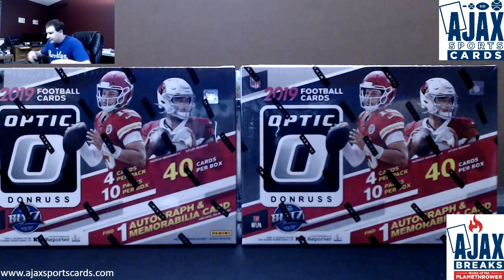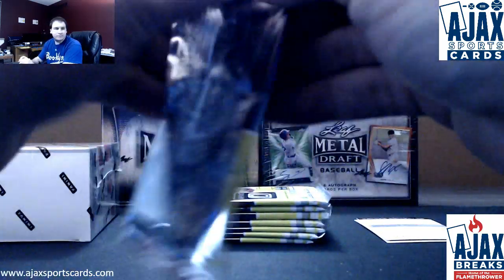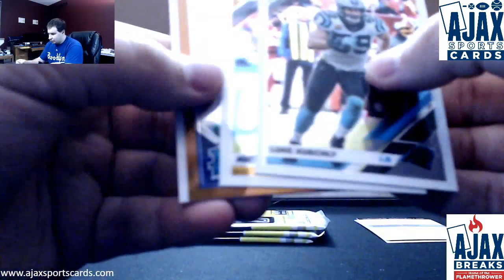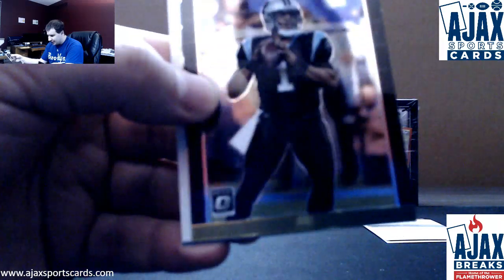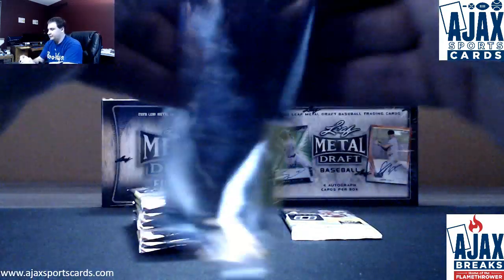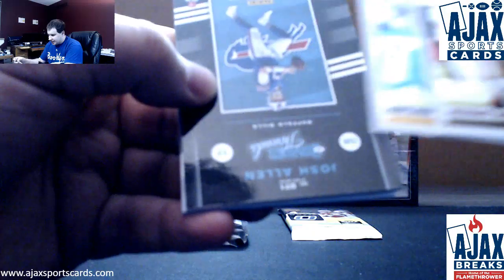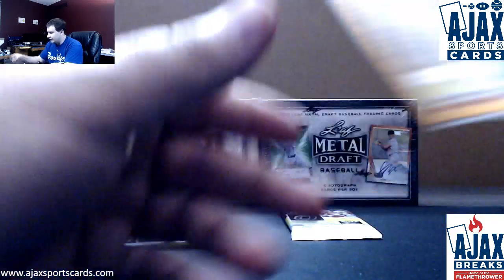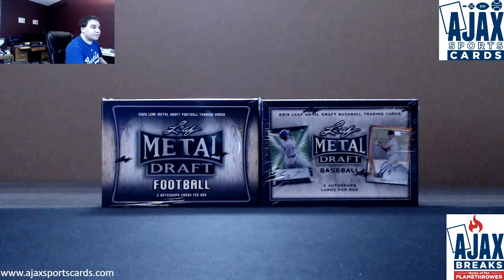Lucas-(2) 2019 Donruss Optic Collector's Football Live Break